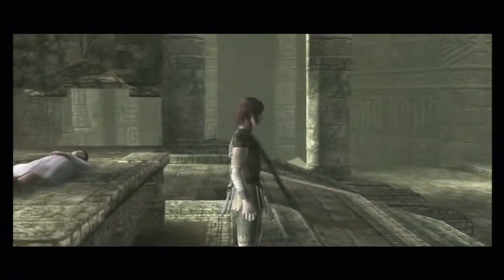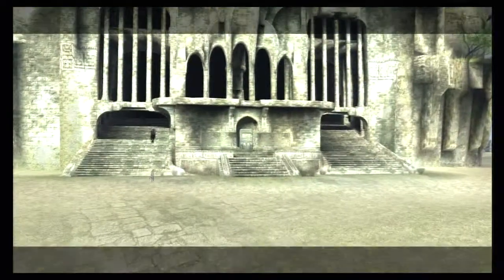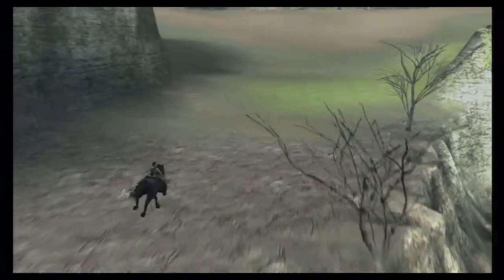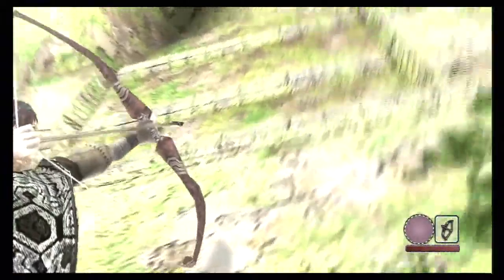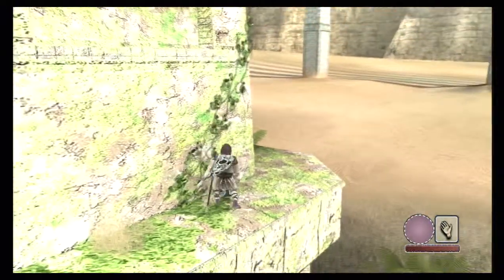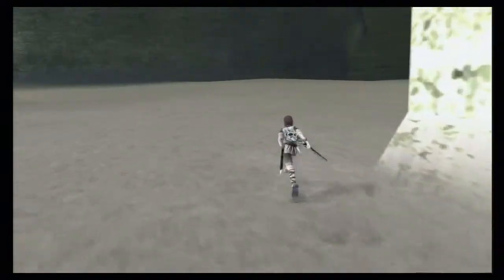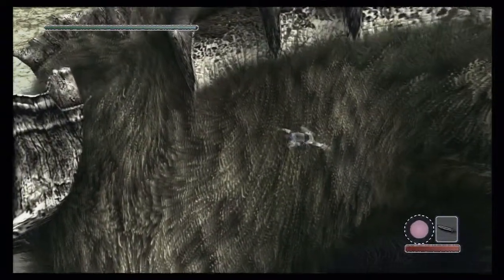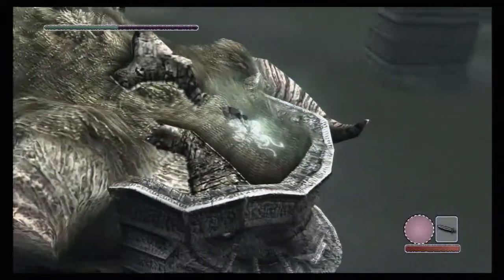Shadow of the Colossus | Pt. 2 Quadratus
In this video we take on the second Colossus, Quadratus.